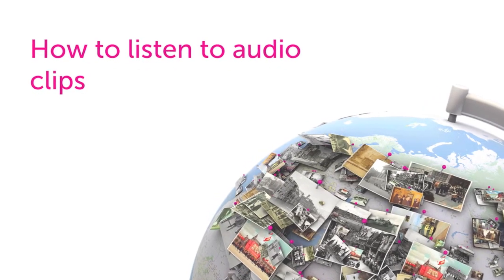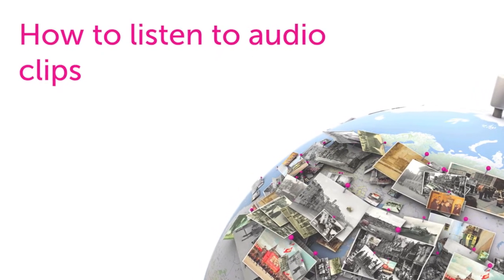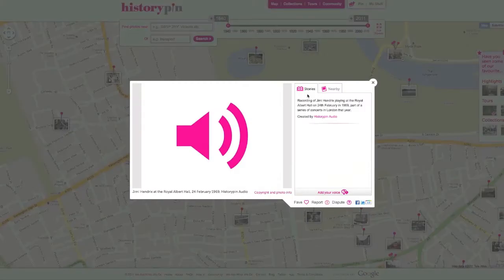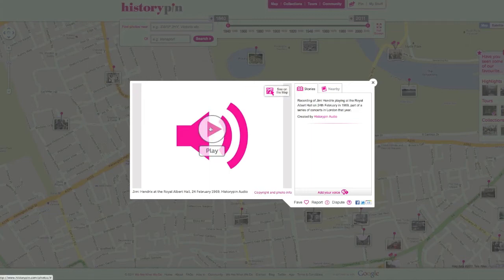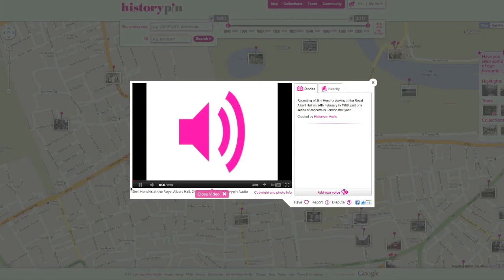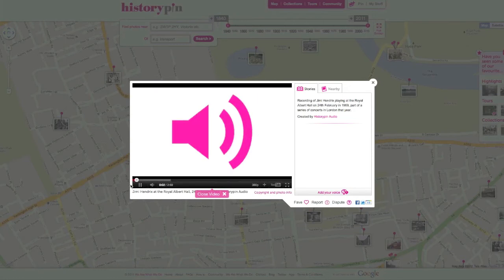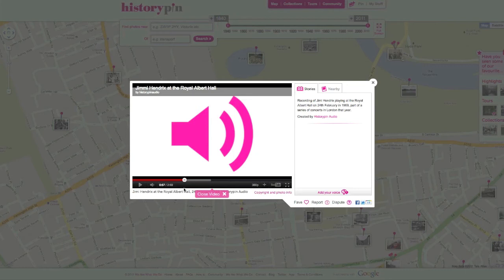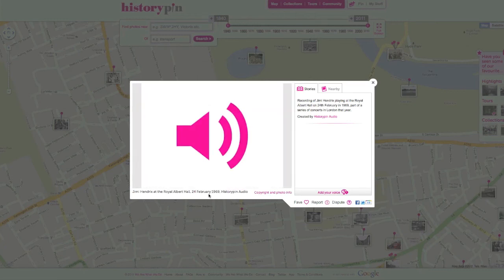How to Listen to Audio Clips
How to Listen to Audio clips on Historypin.